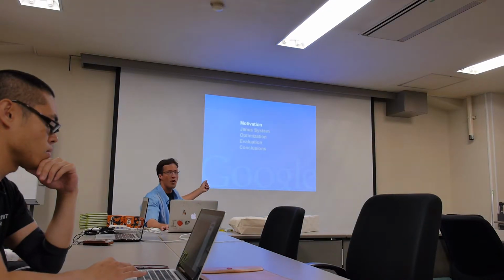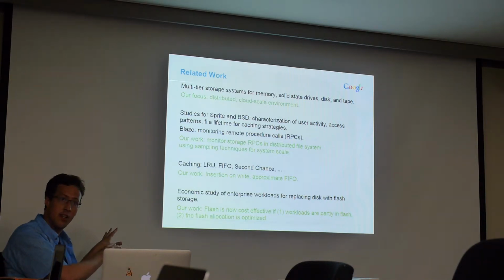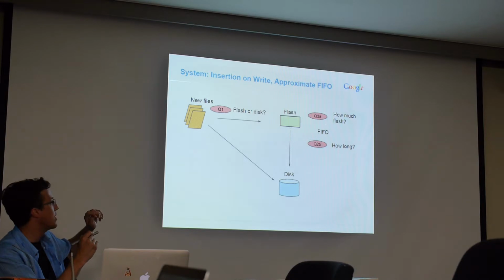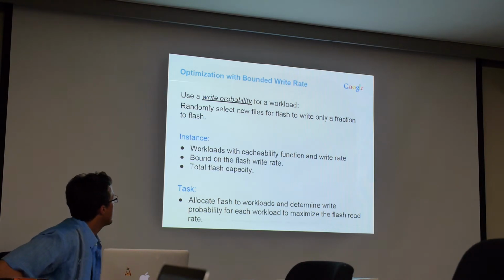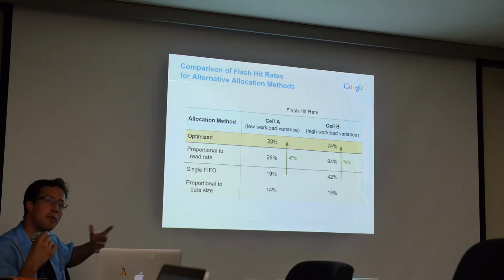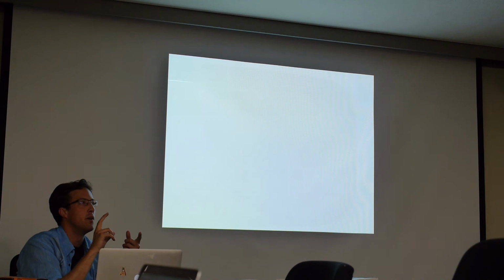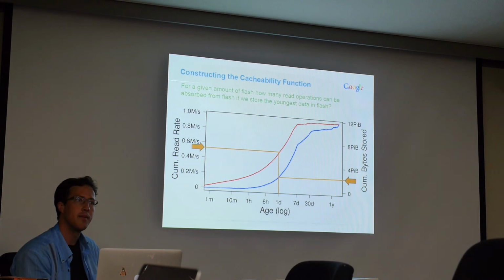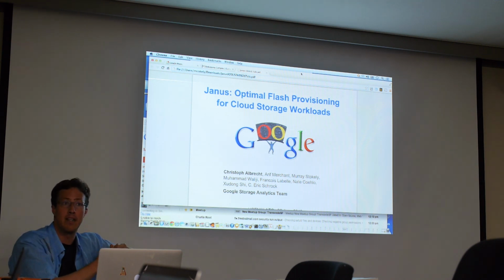Optimal Flash Provisioning for Cloud Storage Workloads in Google's Colossus File System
speaker: Murray Stokely (Google, Inc.)
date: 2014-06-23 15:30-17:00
place: Tokyo Institute of Technology